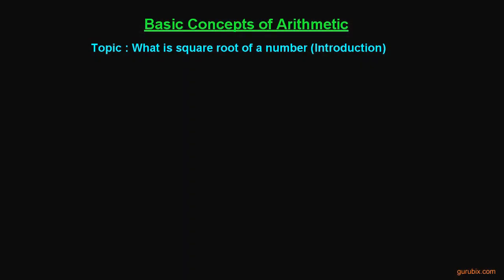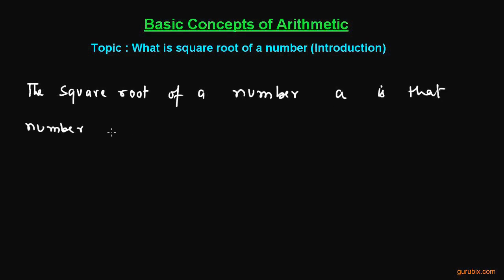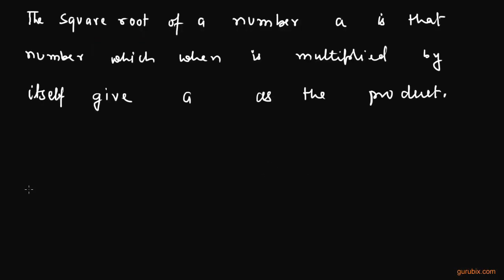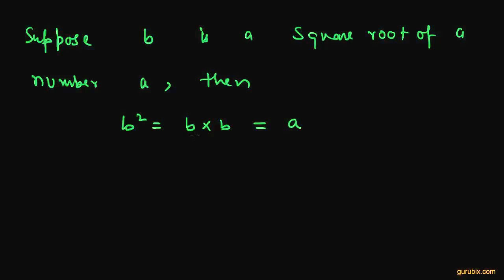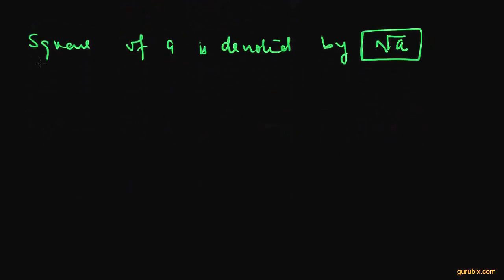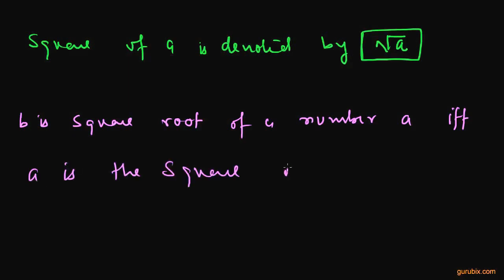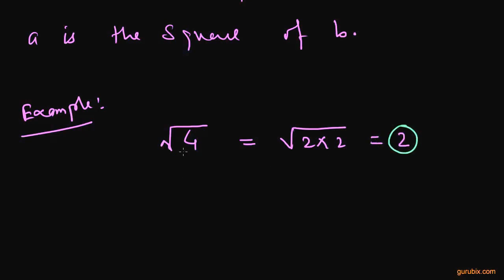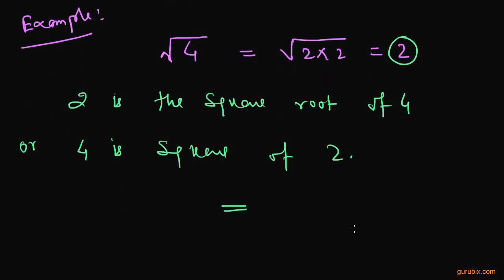What is square root of a number (Introduction) - Squares and square roots - Math Lessons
In this video, the meaning of a square root is given with examples.